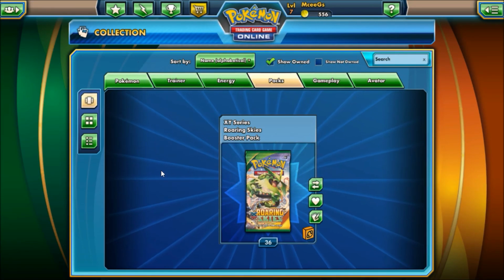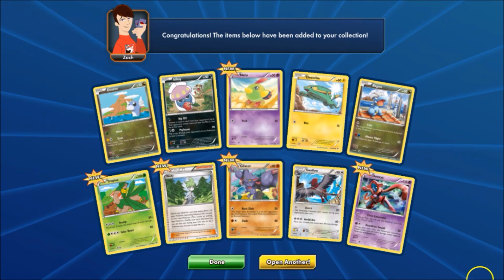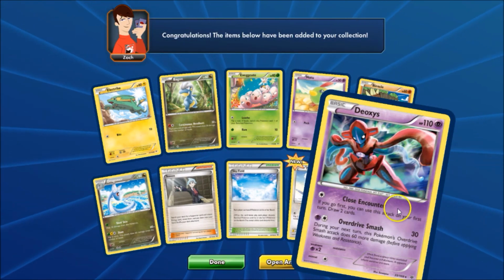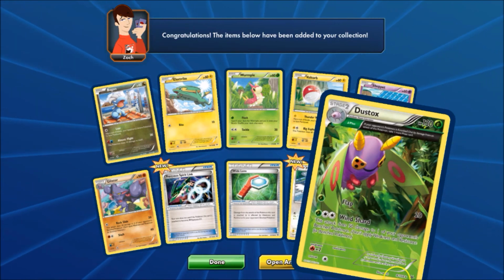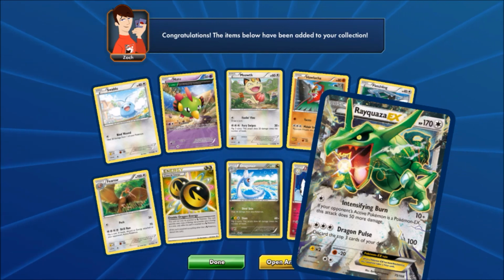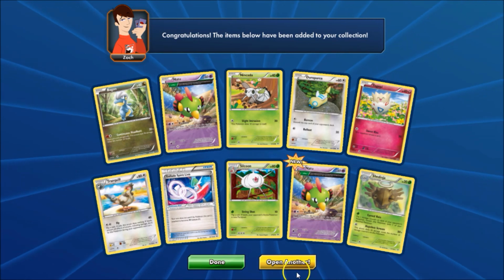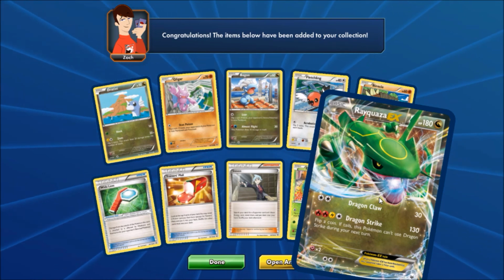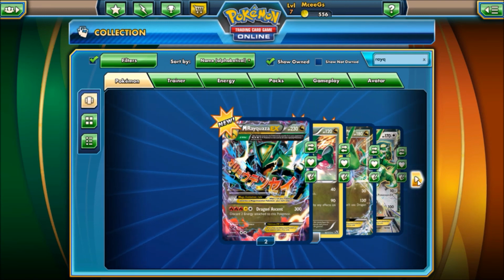Pokémon TCGO Roaring Skies Booster Box + Free Hidden Pokémon Code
In this video I open the code cards from a Roaring Skies Booster Box. I have also hidden a Pokémon Trading Card Game Online Roaring Skies booster pack code in this video. Find all 4 pieces of the code and claim it before someone else does.

Top pulls:
Rayquaza EX (Colorless)
Banette Reverse Holographic
Deoxys Reverse Holographic
Deoxys Holographic
Deoxys Reverse Holographic
Gallage EX
Hydreigon EX
Togekiss Ancient Trait Reverse Holographic
Deoxys Holographic
Hydreigon EX
Banette Reverse Holographic
Beautifly Holographic
Mega Rayquaza EX (Dragon)
Rayquaza EX (Colorless)
Shaymin EX Full Art
Reshiram Holographic
Salamence Reverse Holographic
Rayquaza EX (Dragon)
Reshiram Reverse Holographic